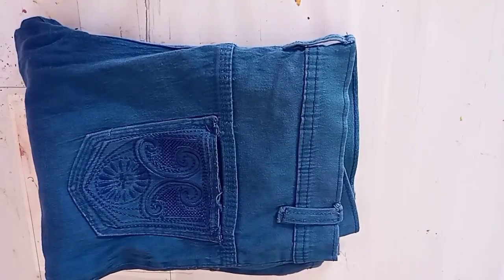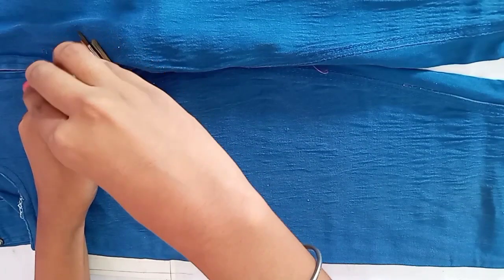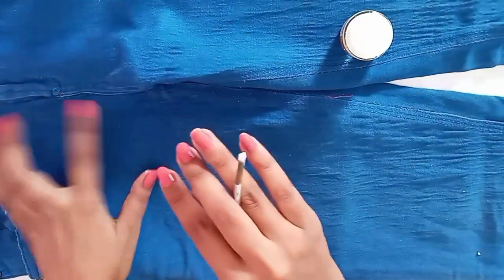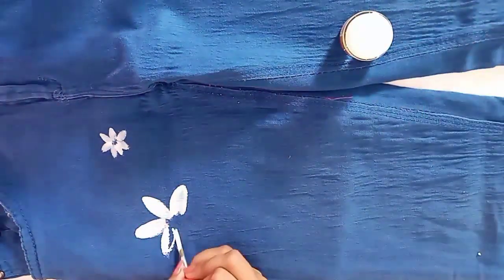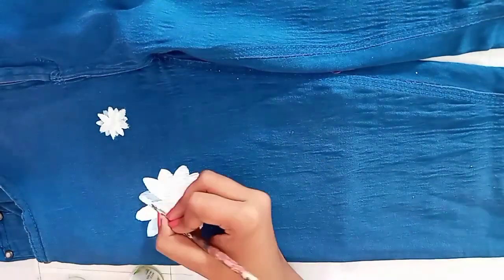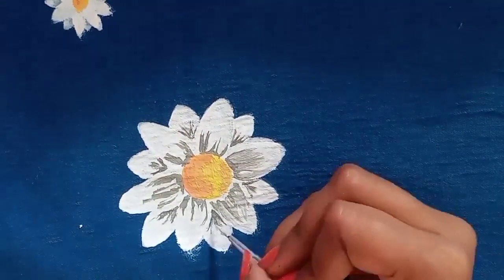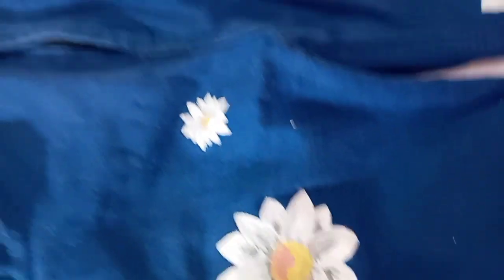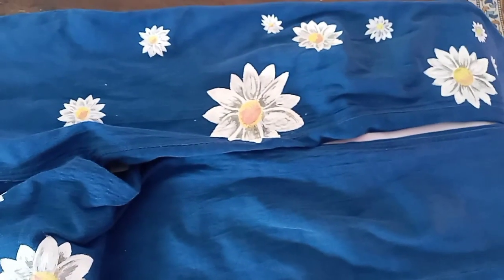Painting my outfit| Inspired by Moriah Elizabeth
Give your old outfit a new life by painting something that you love. Hope you will like it and try it.

❤️ If you will try it don't forget to send me picture or tag me on insta or Facebook with id @diy_with_aj. I will feature your work in my next video.
 Enjoy the process and love your art😊.

❤️Hashtag your artwork and creations with diy_with_Aj , so I can see it and feature it in my next videos.
❤️keep creating.

❤️Instagram - I'm on Instagram  as @diy_with_aj
Thankyou for watching.